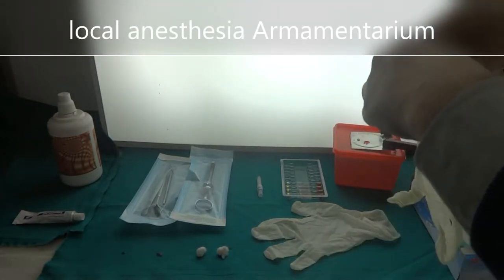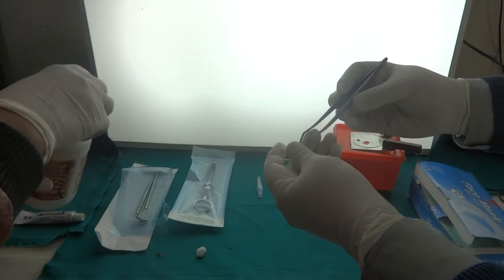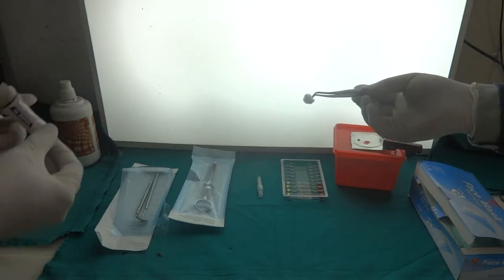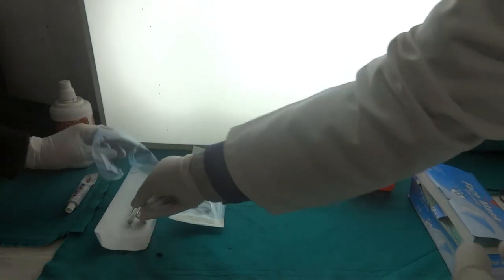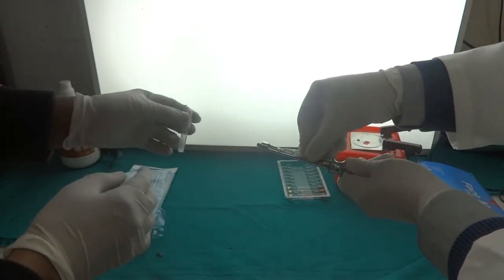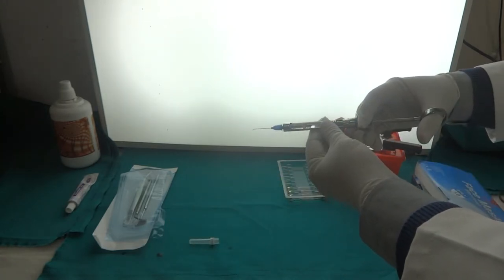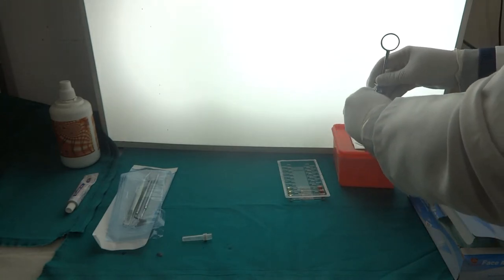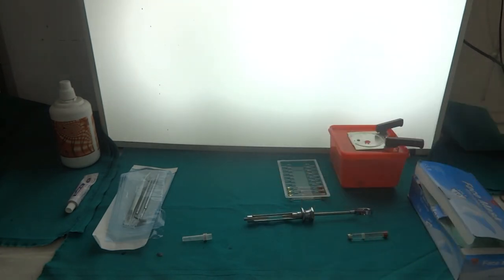Readying armamentarium for local anesthesia and how to remove needle and cartridge Large